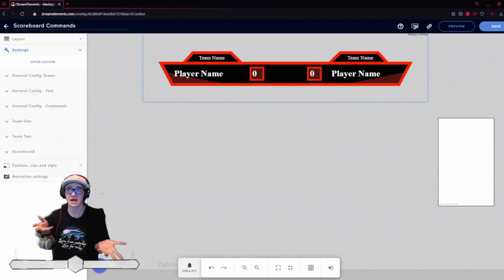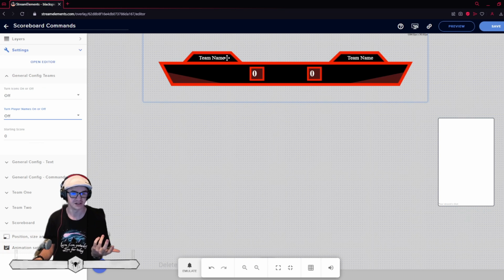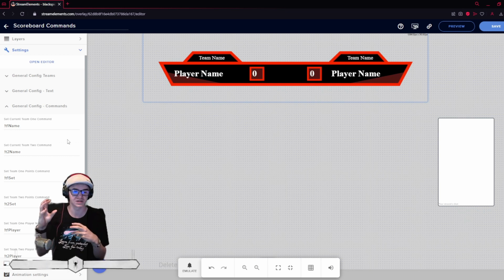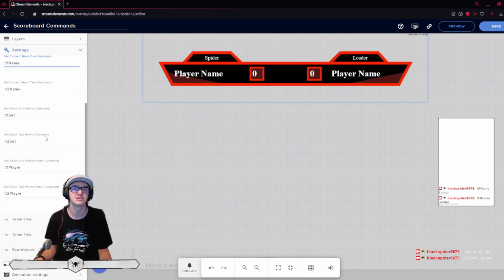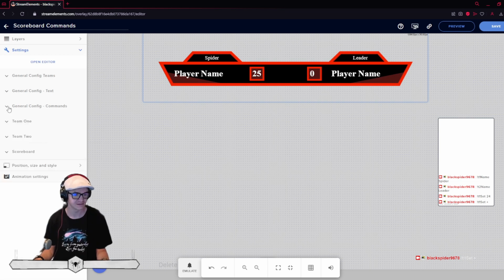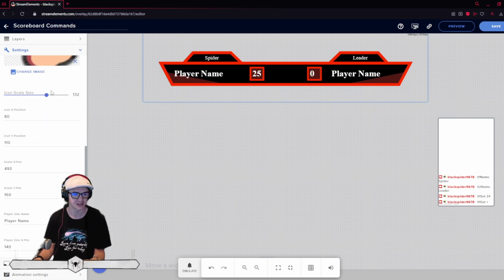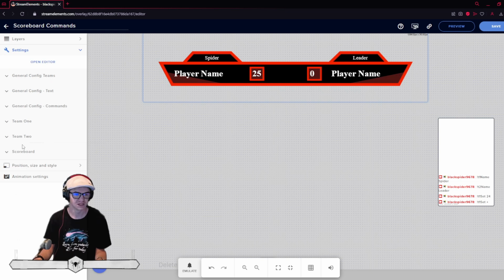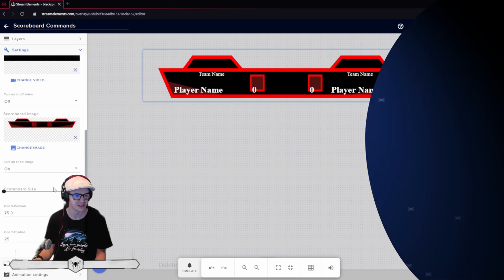Custom Twitch Scoreboard with Commands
Showing off my scoreboard for a walkthrough of how it works.